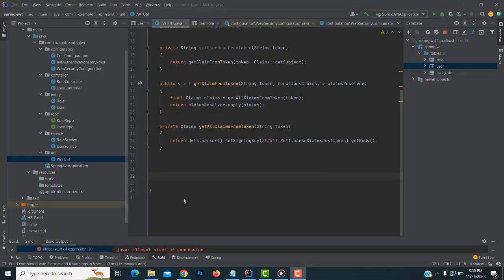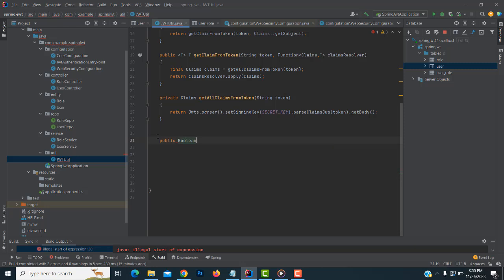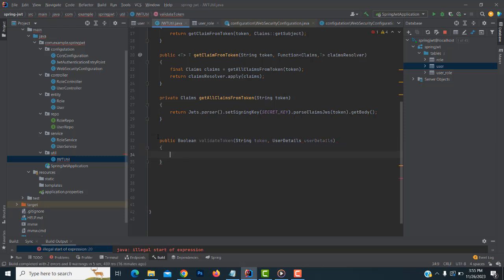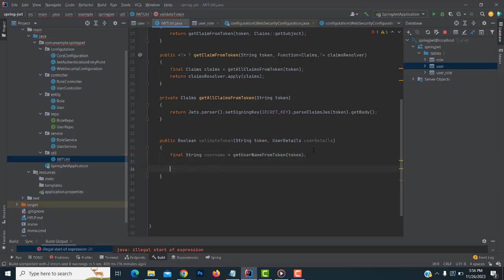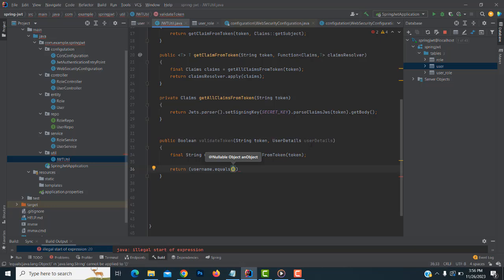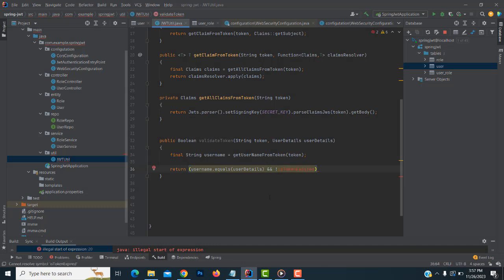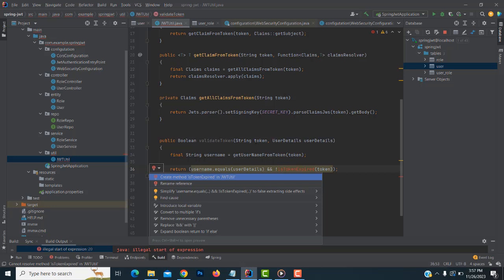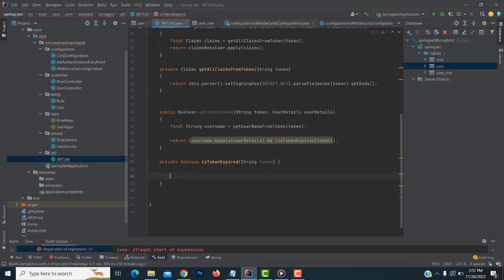Spring Security JWT Part 6 Generate Token